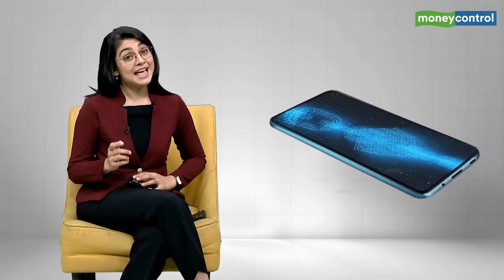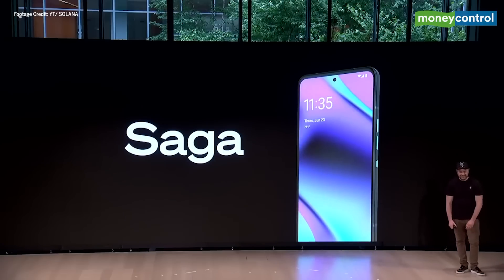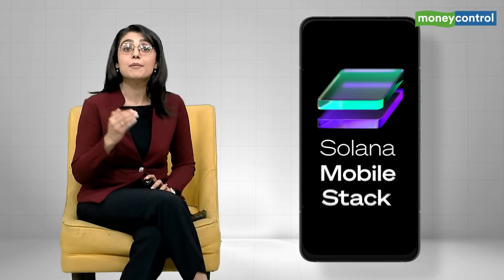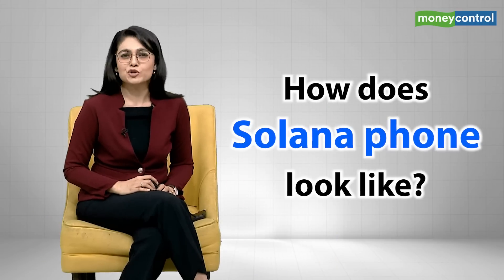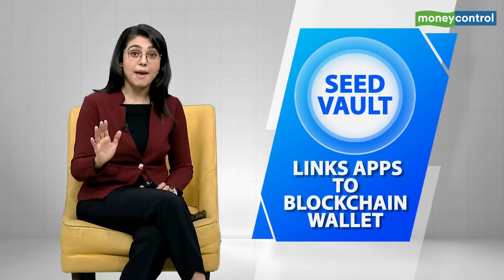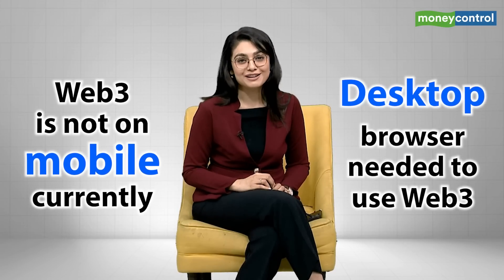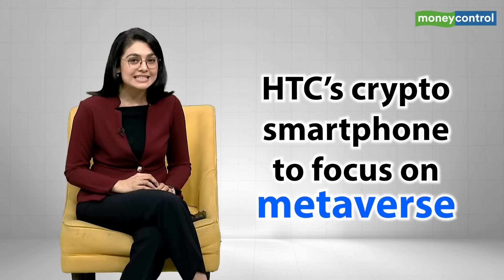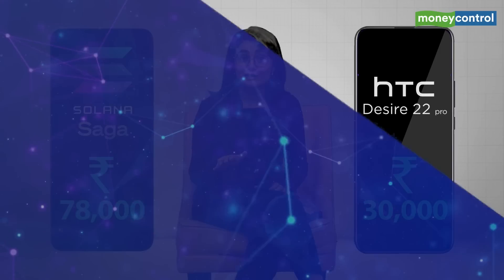First Ever Crypto Smartphone: Solana Saga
Solana, one of the top blockchains, has introduced Saga which is a flagship android smartphone device. Saga mobile will make crypto a seamless experience for users and developers as it features a secure crypto wallet, a seed vault to store all your sensitive information and much more now available on your phone. In the video, we tell you everything to know about the saga. Watch till the end for a surprise!